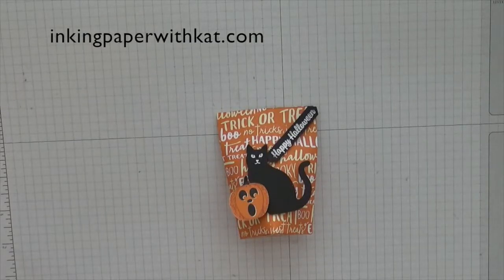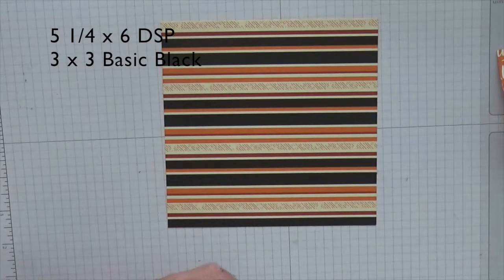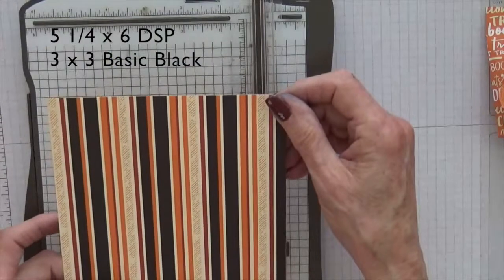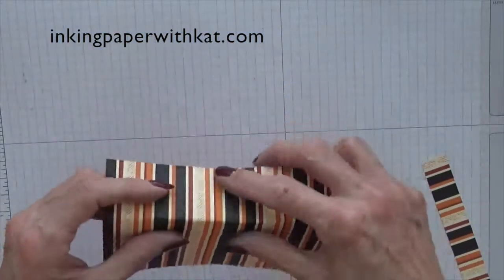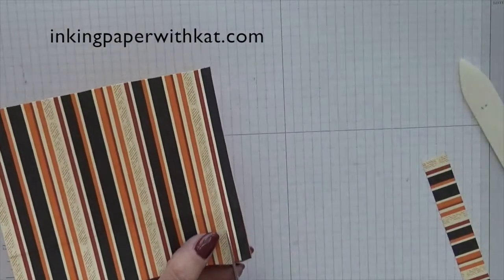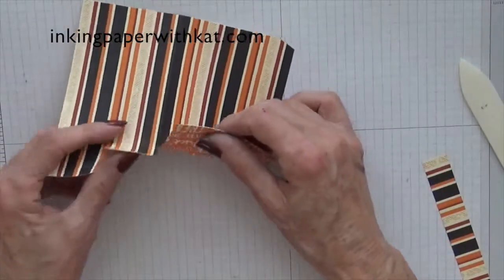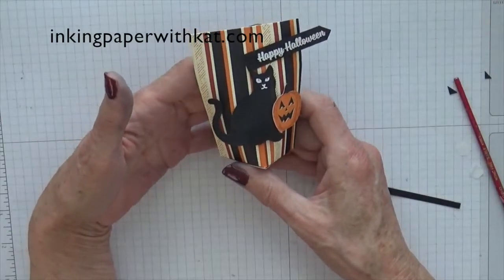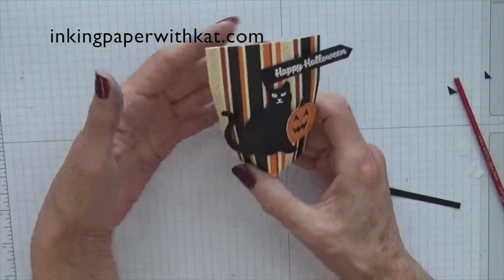Spooky Night Self Closing Bag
The perfect little treat bag for Halloween night. The self closing top makes this a fast, simple project.